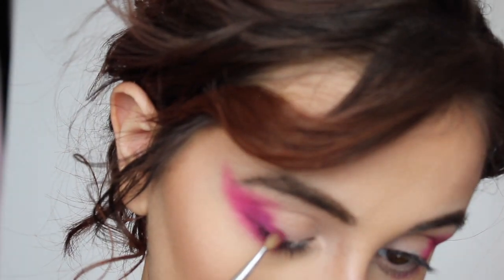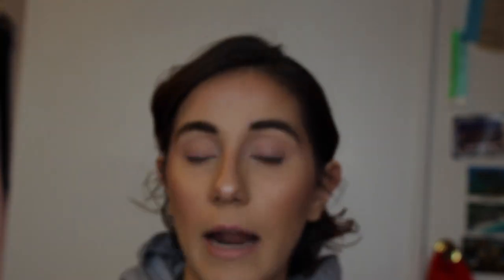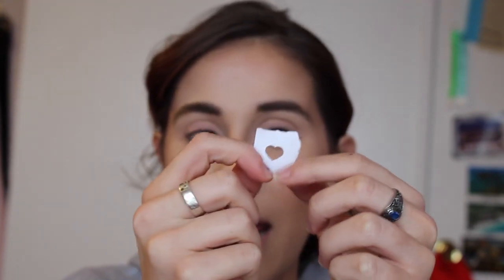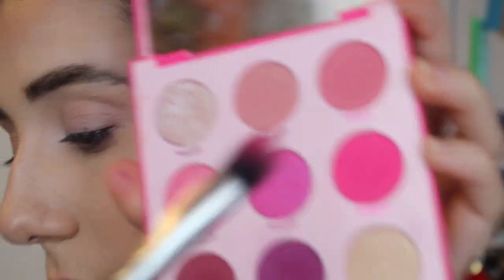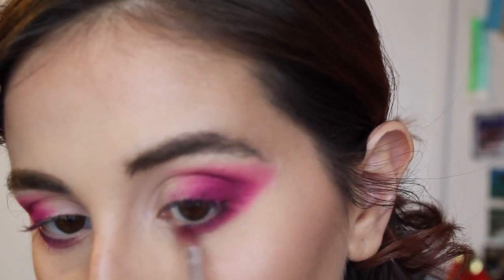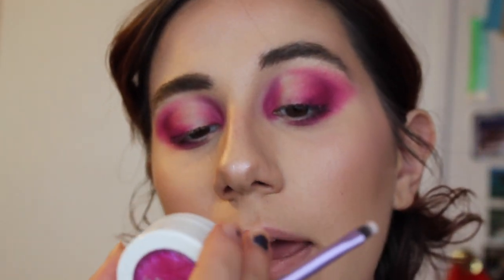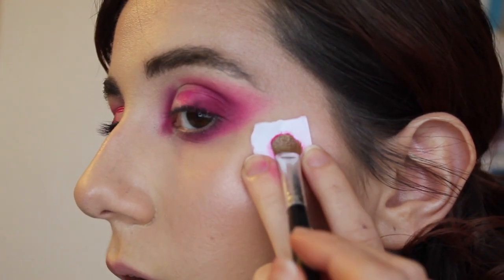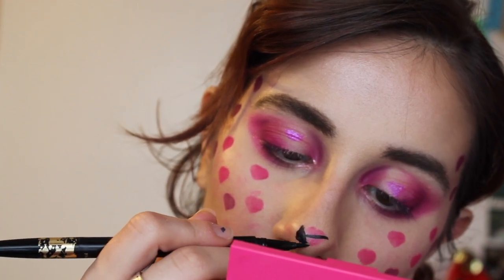Valentine's Day Makeup: Part 2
Welcome to Part 2 of my Valentines Day Makeup series where I give you all pink, and hearts makeup look to serve for your very special date on Feb. 14th whether it's with your couch or an actual human being. I hope you love it!
Also, I would love any suggestions in the comments section down below with what you would love to watch and anything you would like me to try.
Ps. My youtube channel welcomes everyone because we are all beautiful and deserve to be open about how we feel and our love for things that speak to us! All positive vibes, please!

Songs played:
Pump It Black Eyed Peas (intro)

Eyes:
Colourpop Oh LA LA palette
Ardell Professional false eyelashes Wispies in 113
Mac Cosmetics False Lashes Extreme Black Mascara
Nose:
Tarte Cosmetics Tarteist Double Take eyeliner
Heart on eyes:
Colourpop Slave2Pink super shock shadow

Eyebrows:
Benefit Cosmetics High Brow highlighting pencil
Kiss Professional Top Brow Sculpting Pencil

Face:
Colourpop Cosmetics Part of Your World super shock cheek
Tarte Tarteist Pro Glow To Go
Benefit Professional primer

Lips:
Colourpop Disney Designer Collection Jasmine
Ofra Ipsy Unzipped Long Lasting Liquid Lipstick